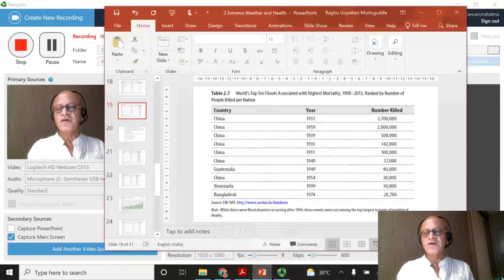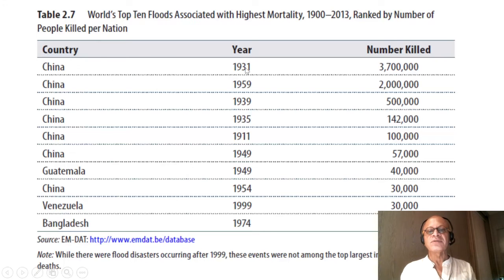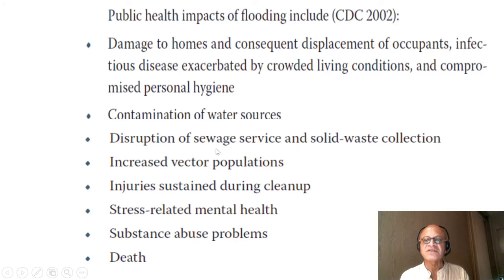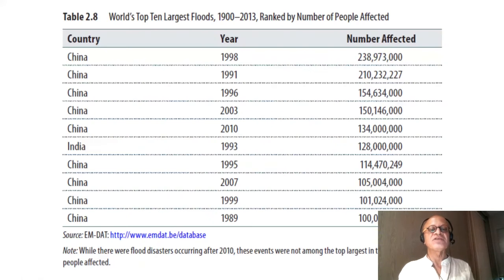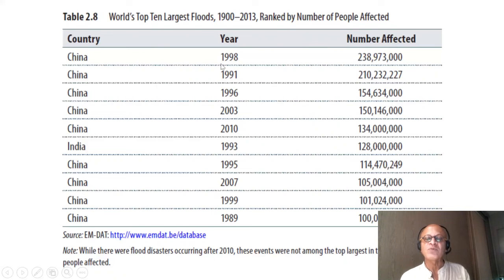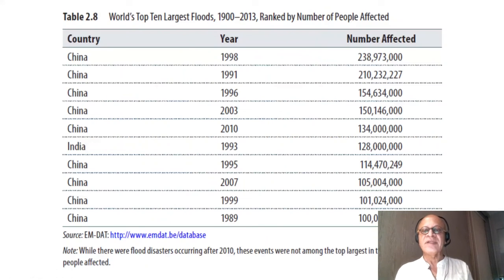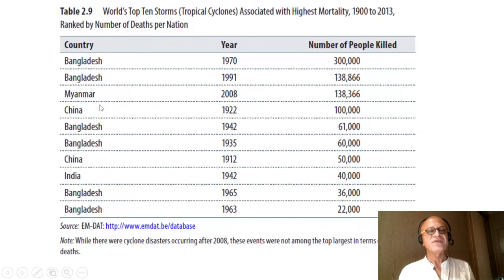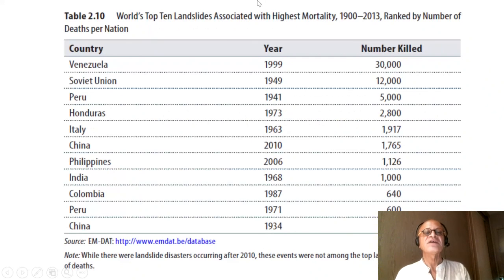4 Floods Storms and Health Outcomes